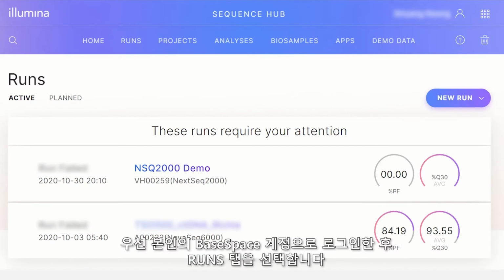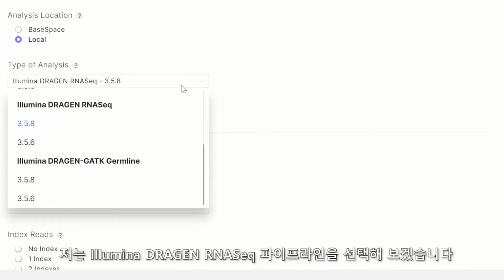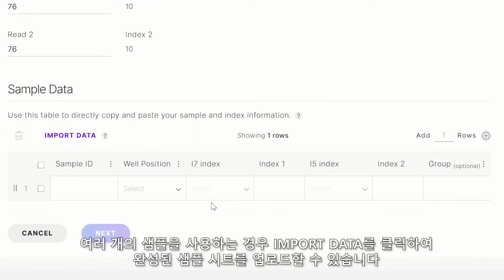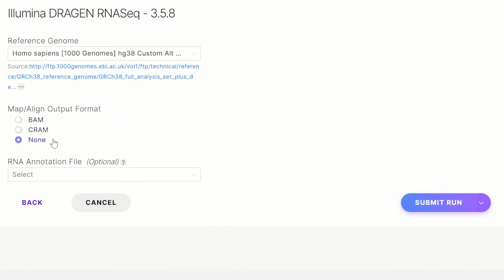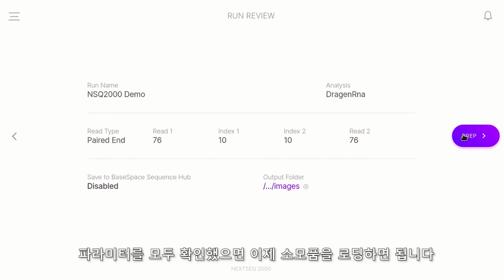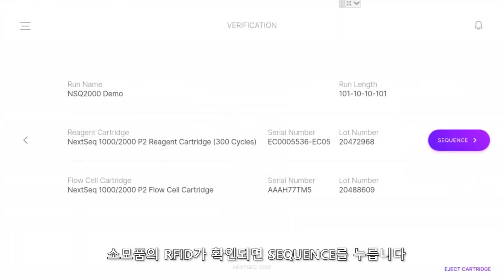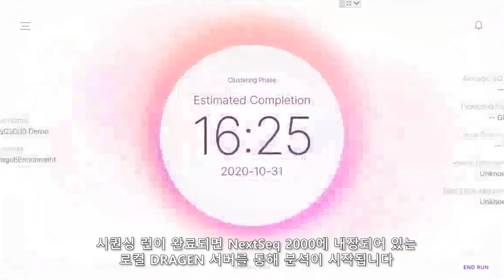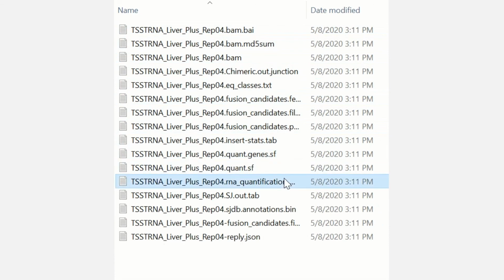일루미나 코리아